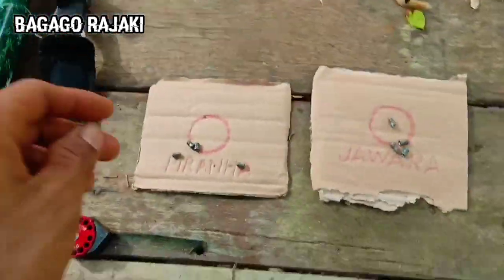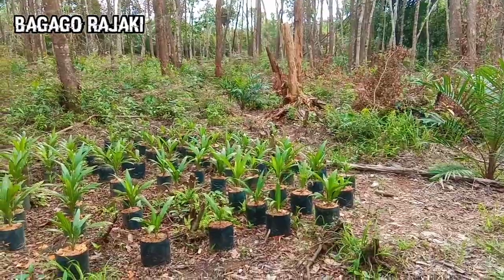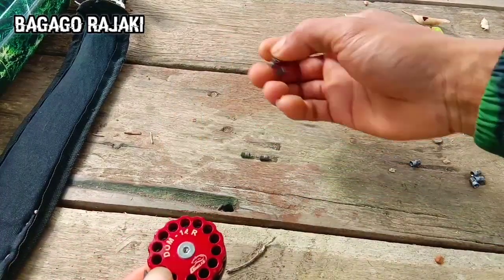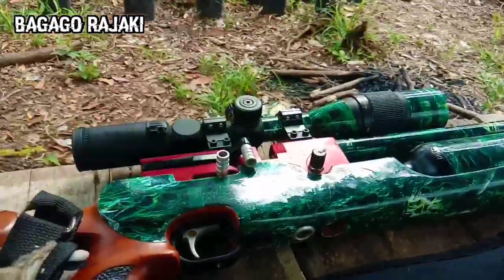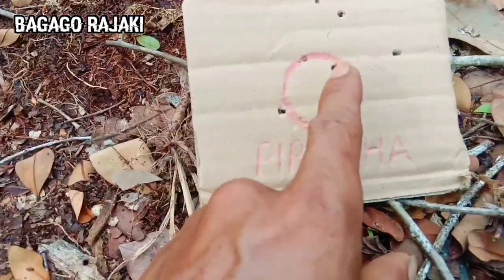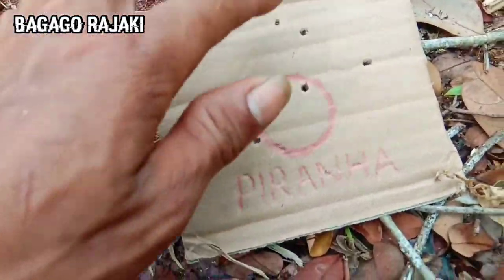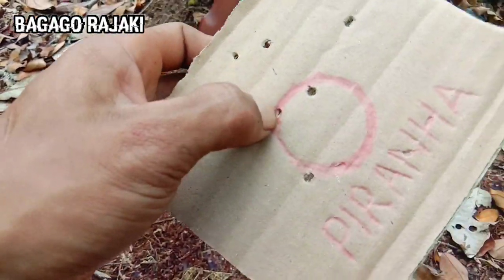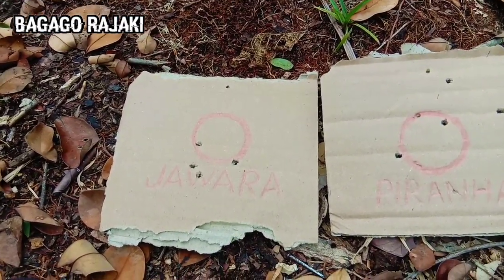Ternyata masih bagusan mimis ini di jarak 45 meter | JAWARA VS PIRANHA.!!!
Halo teman-teman berjumpa lagi bersama saya di channel Bagago Rajaki.!!!
Pada video kita kali ini kita akan tes akurasi kedua dari mimis ini dan kita akan tes 4 kali shot dalam satu jenis mimis ini di jarak 45 meter, Bagusan mana kah akurasinya dari kedua mimis ini.

Bagi yang sudah bergabung di channel ini saya ucapkan terima kasih banyak.🙏🙏🙏